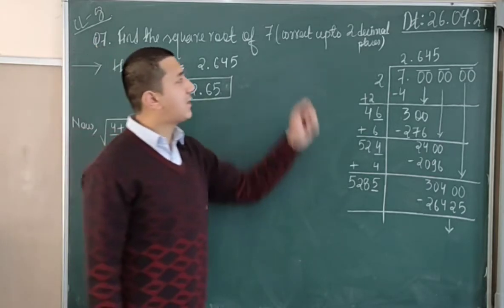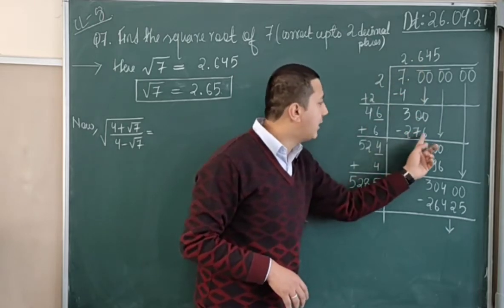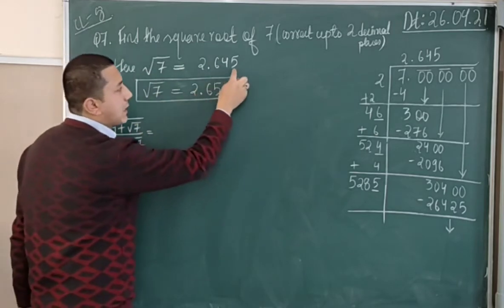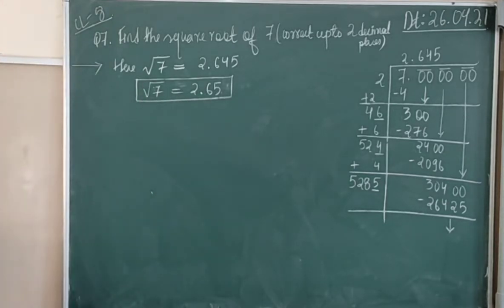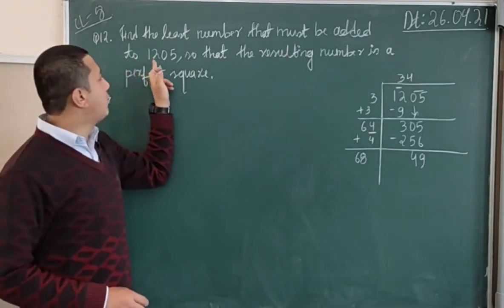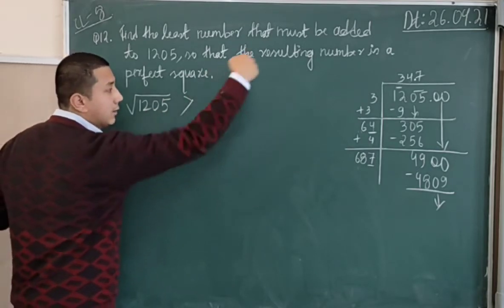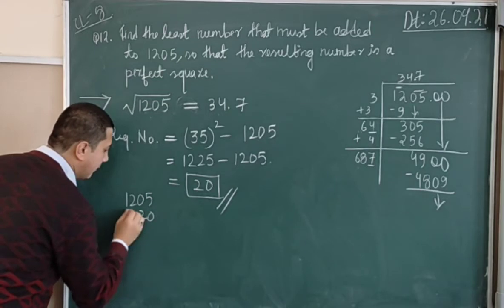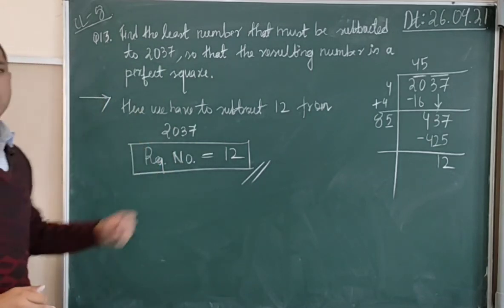ICSE SELINA CLASS 8 Squares and Square Roots